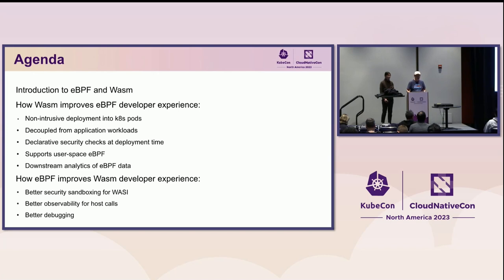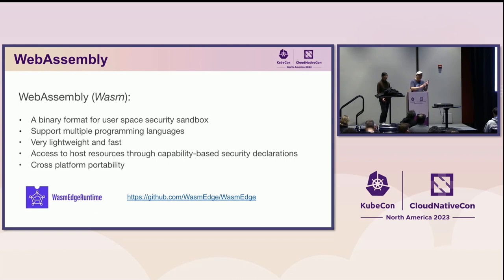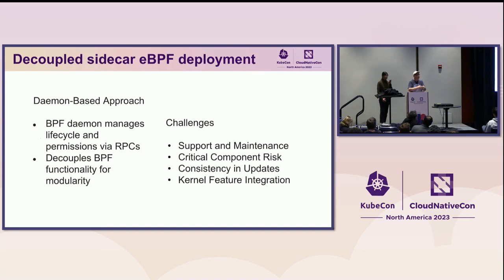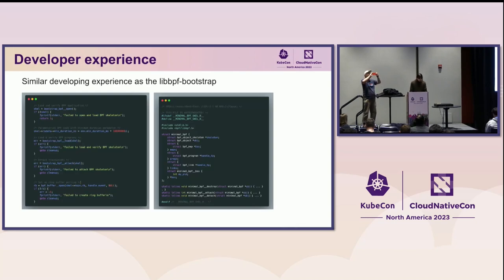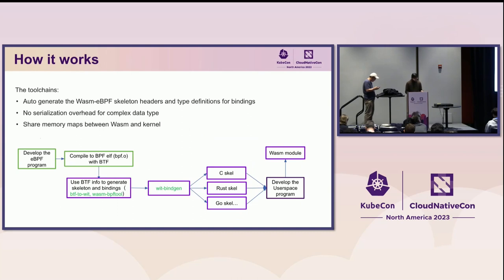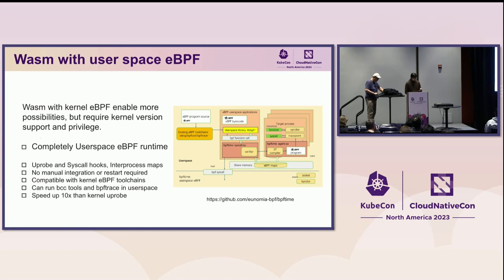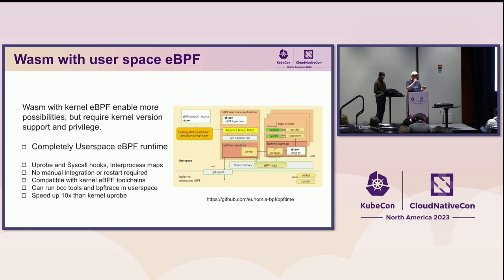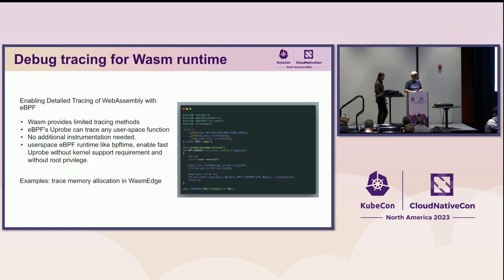eBPF + Wasm: Lightweight Observability on Steroids - Michael Yuan & Yusheng Zheng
eBPF + Wasm: Lightweight Observability on Steroids - Michael Yuan, WasmEdge & Yusheng Zheng, eunomia-bpf

eBPF is a great tool for network traffic management and observation in a service cluster. However, the current tooling to deploy eBPF programs and agents often requires its own VM or containers in a k8s cluster, and this heavy infrastructure defeats the lightweight benefits of eBPF. Wasm, on the other hand, has become a lightweight alternative “container” for the k8s ecosystem. It is now possible to create Wasm-based eBPF control plane applications that manage eBPF agents in k8s pods. In this talk, we will discuss the eBPF plugin from the WasmEdge community (a CNCF sandbox project). It allows lightweight WasmEdge sandboxes managed by container tools such as containerd, crun, Docker, and Podman, to deploy and control eBPF applications in k8s clusters. We will discuss the mechanism that enables the eBPF plugin in WasmEdge, as well as developer APIs and tools for building eBPF applications.